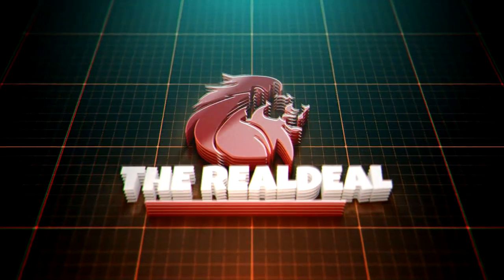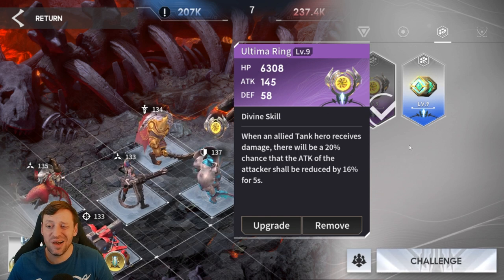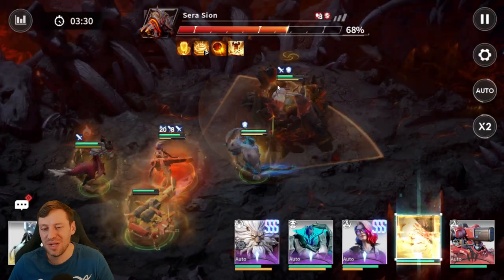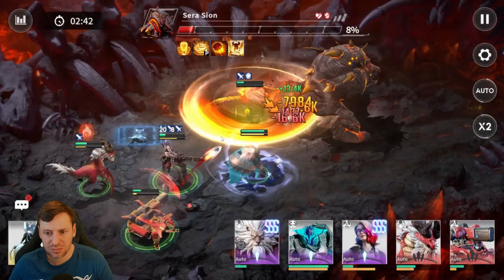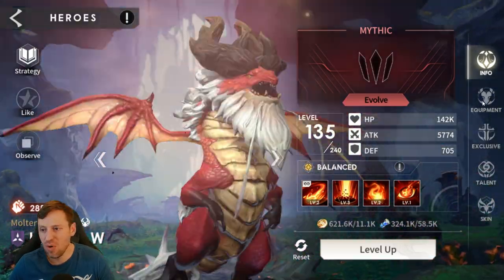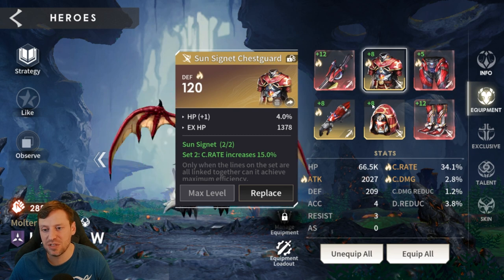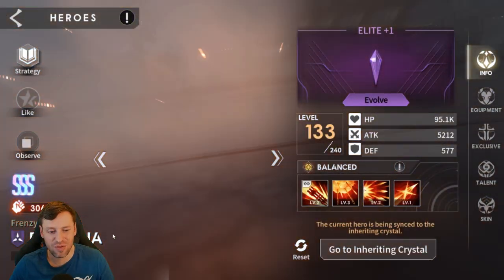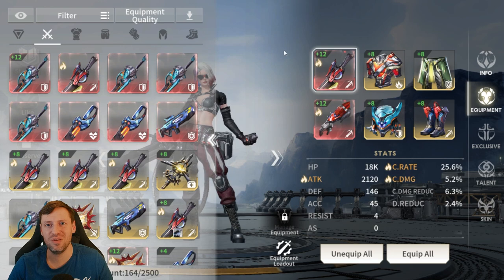Conquer Deesa Caves: Essential Strategies for Eternal Evolution Players